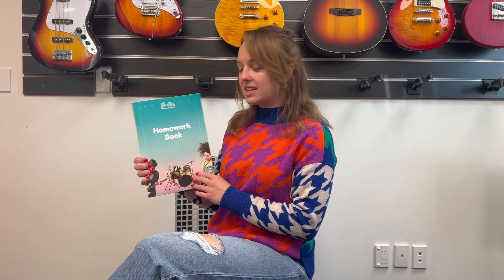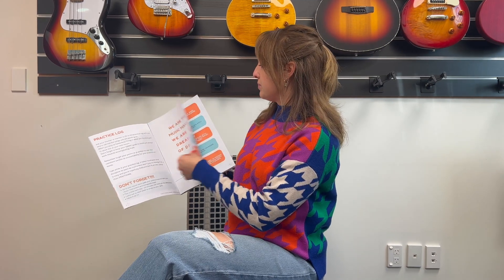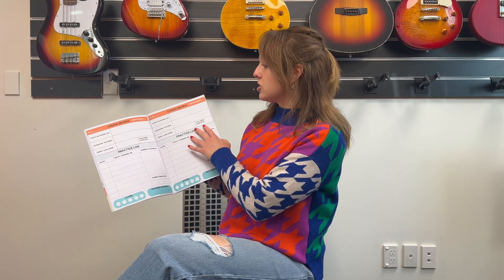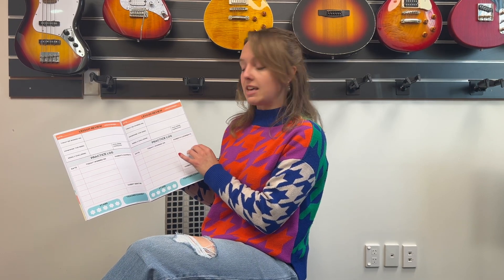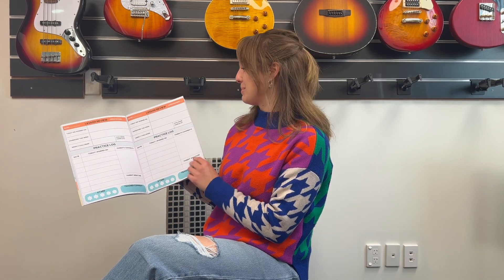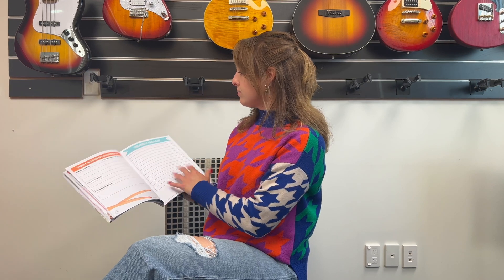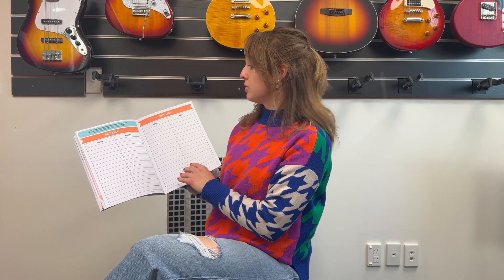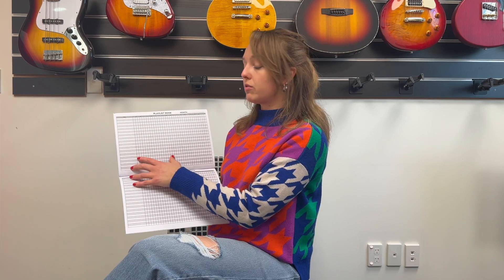Homework Book Tutorial Students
Homework book tutorial for students and parents